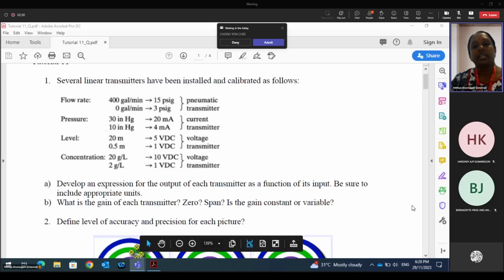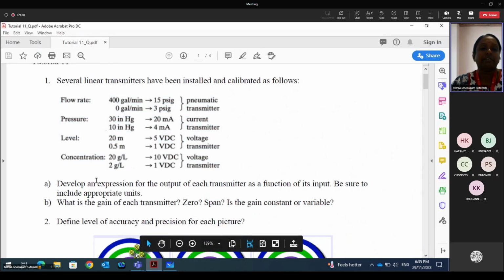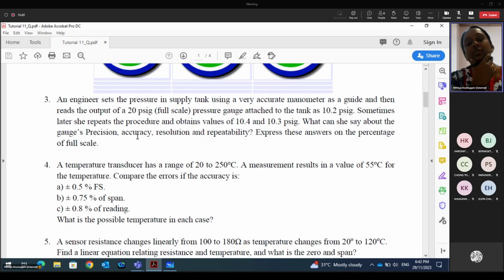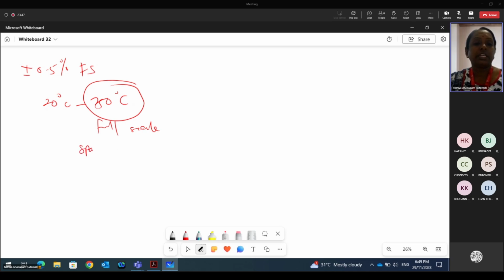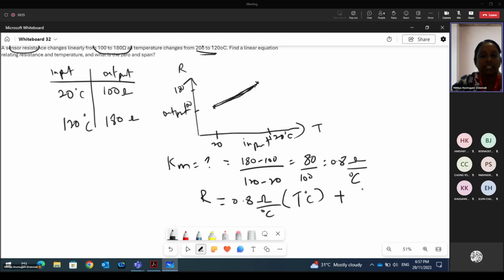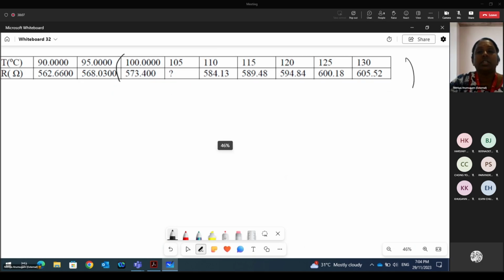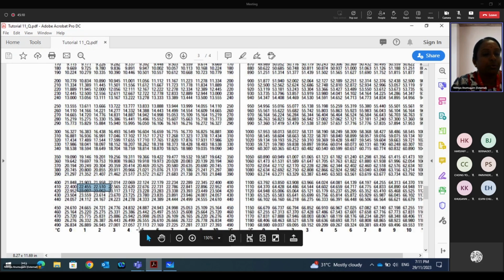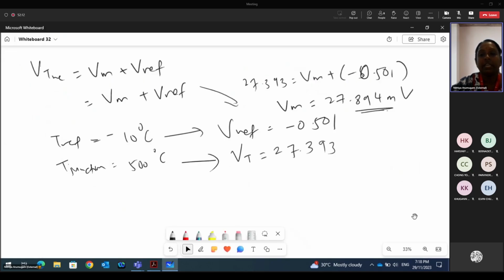PCI tutorial 11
final class and pci is over my boys
mahoraga returning after adapting to the legal system
BETTER CALL MAHORAGA